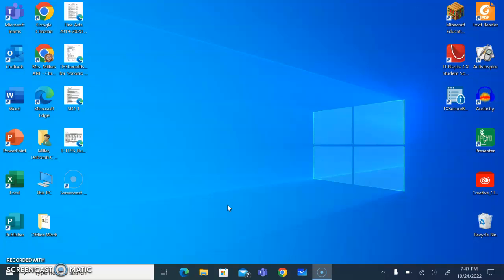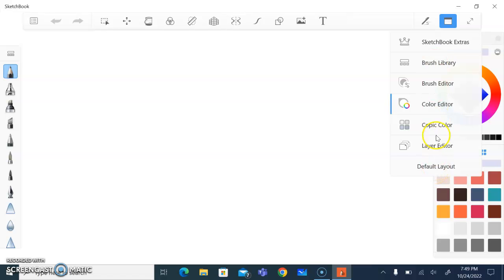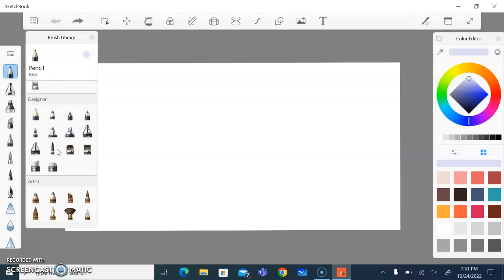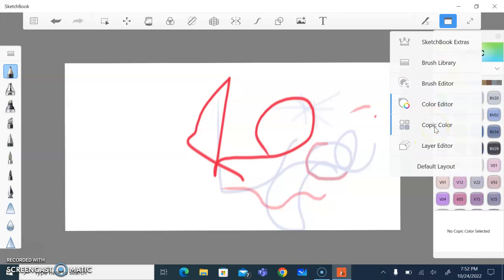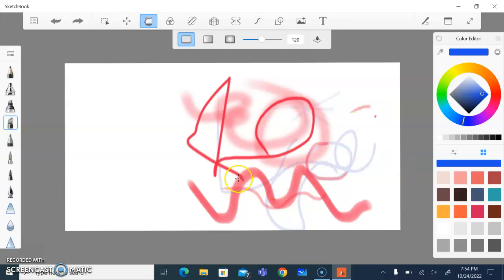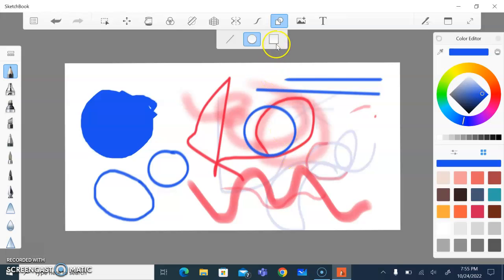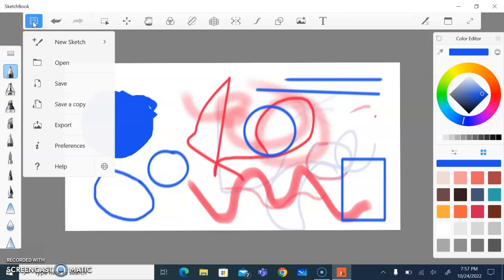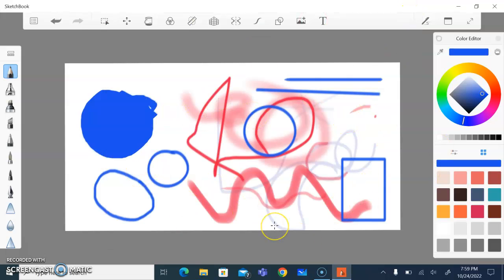Basic Tools in Autodesk Sketchbook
This video will show you how to access different brush tools, a few drawing tools, how to open tool windows and how to save the drawing 2 different ways.